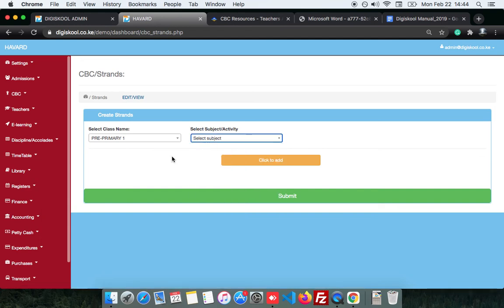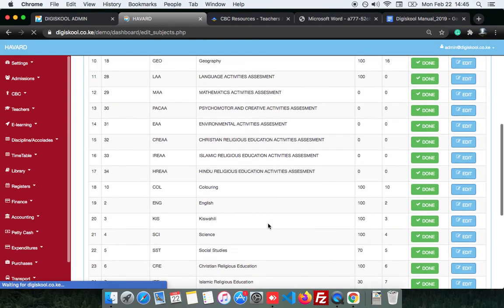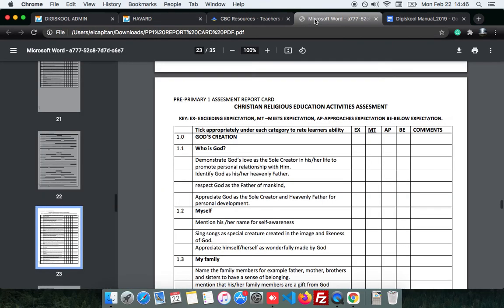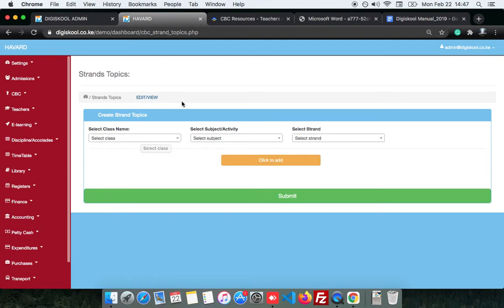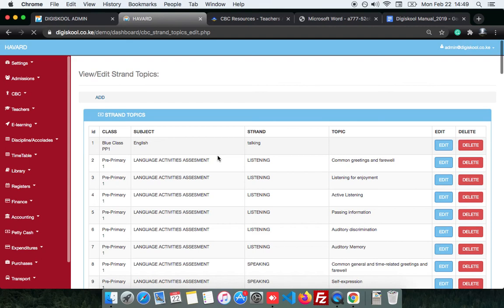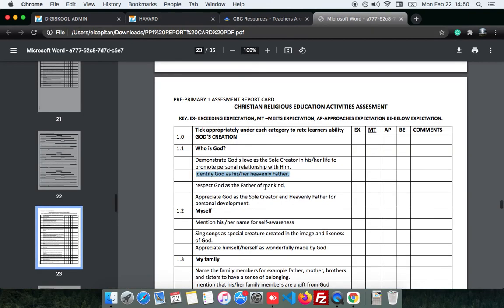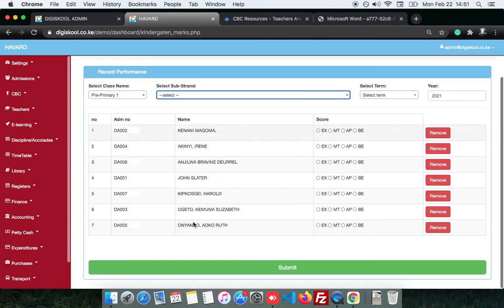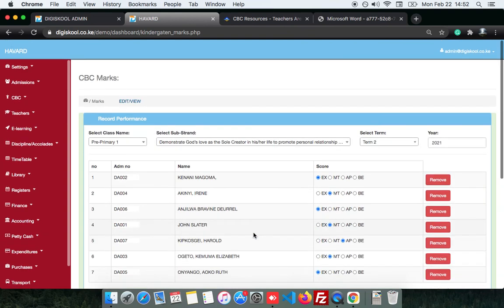CBC Module Part 1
This part will include how to set up Strands, Strand Topics, Sub Strands, Record and Edit marks

Timestamps:
00:00 Add/View Strand Settings.
03:50 Add/View Strand Topics.
05:25 Add/View Sub Strands
07:15 Record Marks